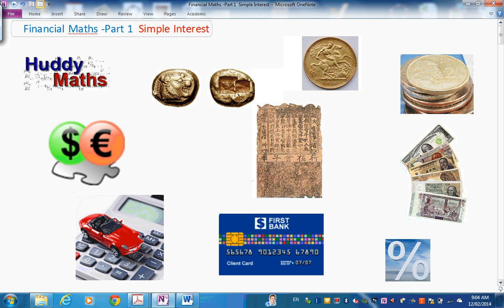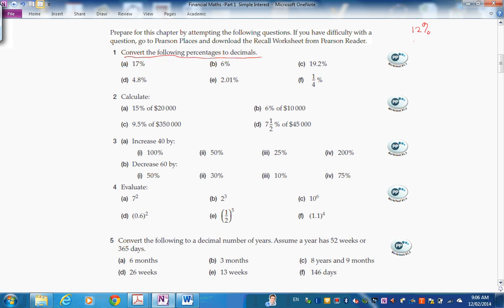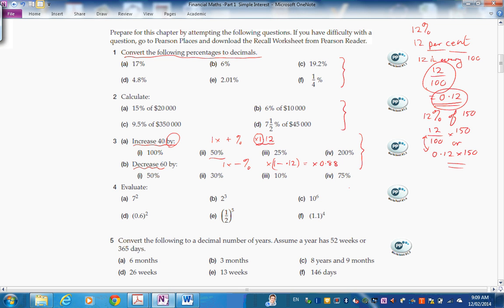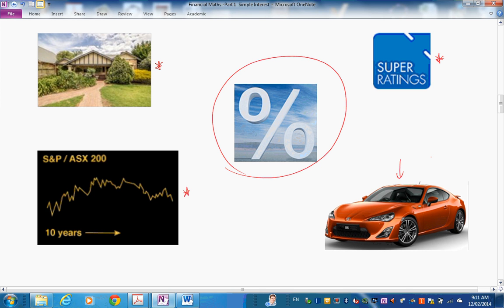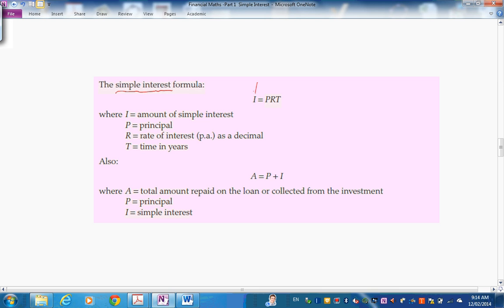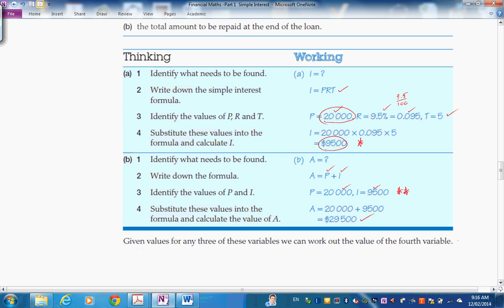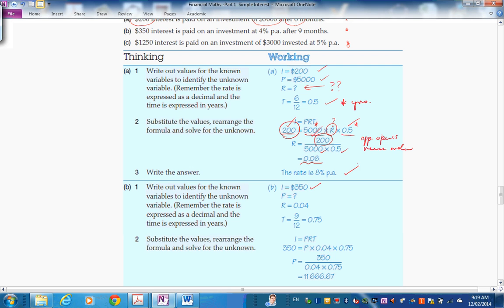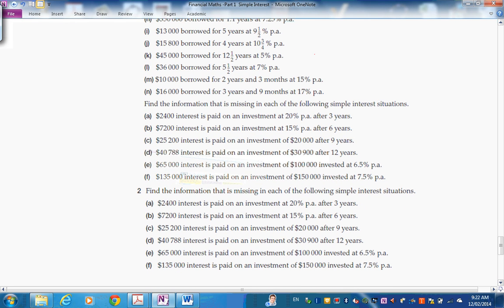Financial Maths Part 1 Simple Interest